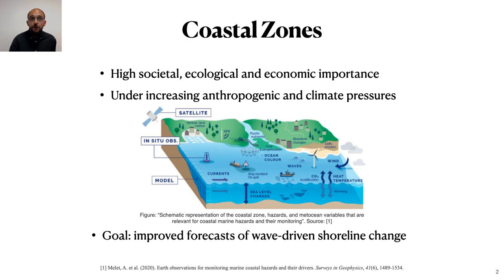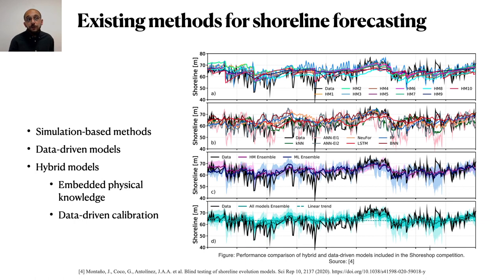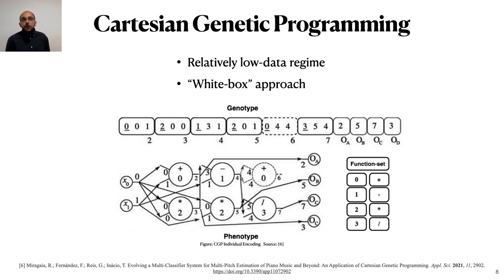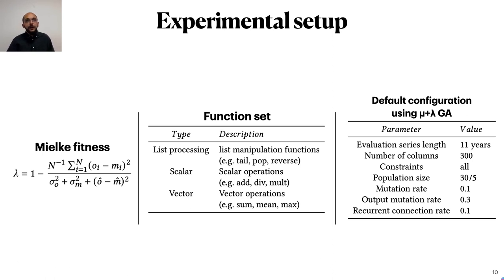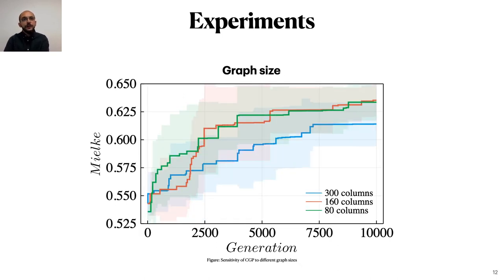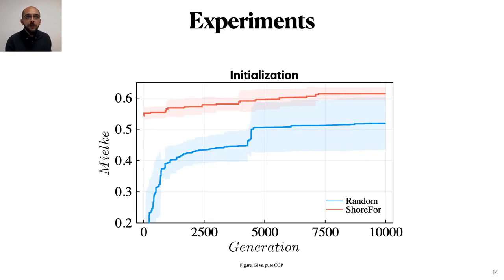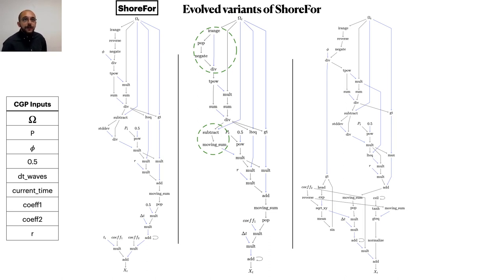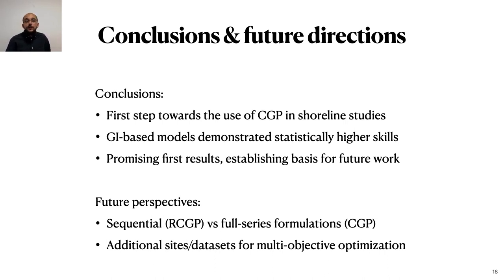Genetic Improvement of Shoreline Evolution Forecasting Models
Presented by Mahmoud Al Najar at the 11th International Workshop on Genetic Improvement at GECCO 2022.

Work by Mahmoud Al Najar, Rafael Almar, Erwin W. J. Bergsma, Jean-Marc Delvit, and Dennis G. Wilson